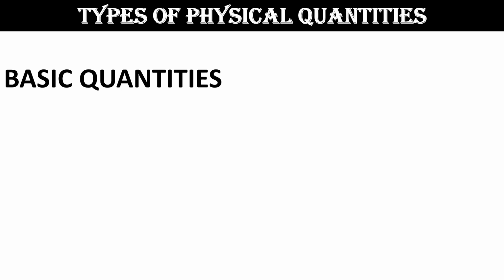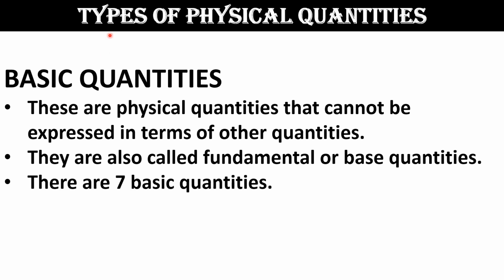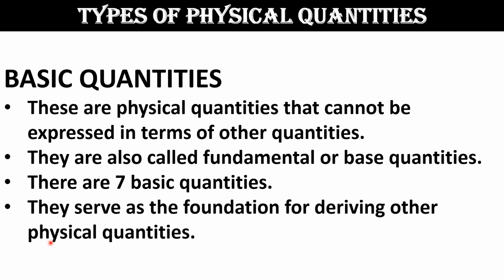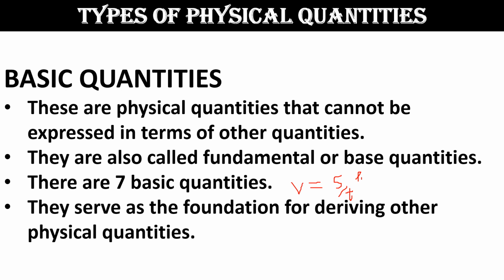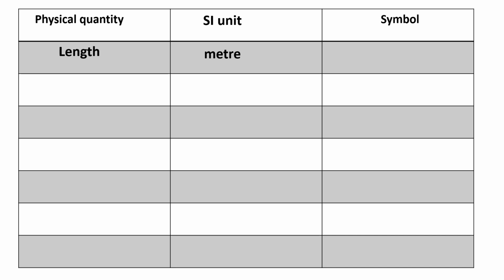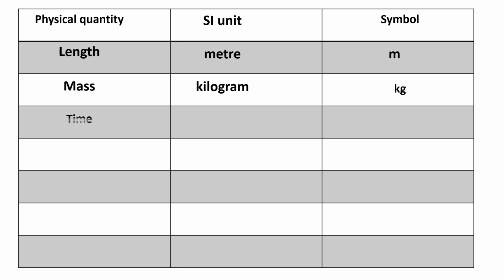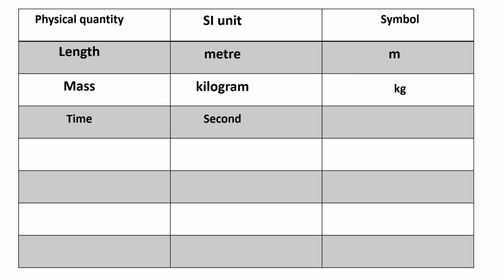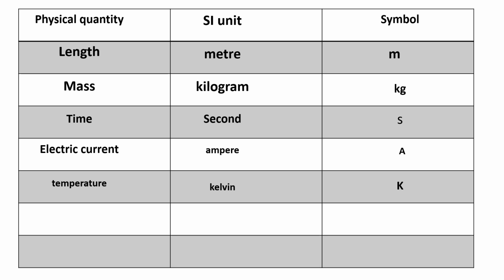AS PHYSICS PHYSICAL QUANTITIES LESSON 2 BASIC QUANTITIES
This lesson talks about basic quantities , their SI units and symbols of SI units. It is imperative that students memorise these basic quantities and their SI units.